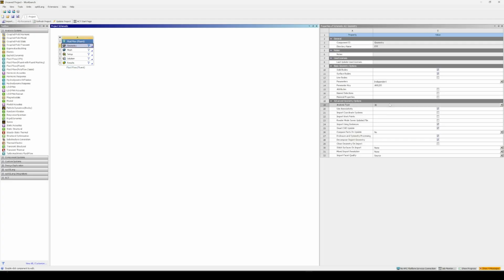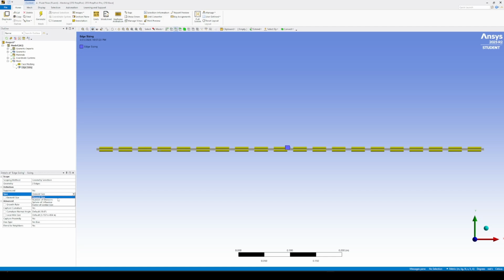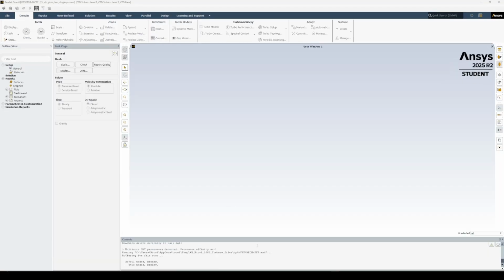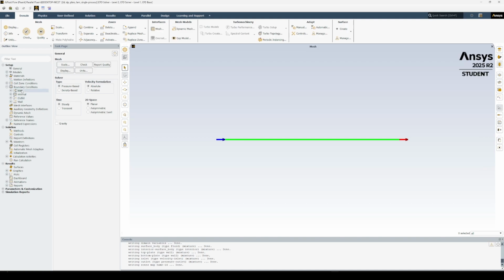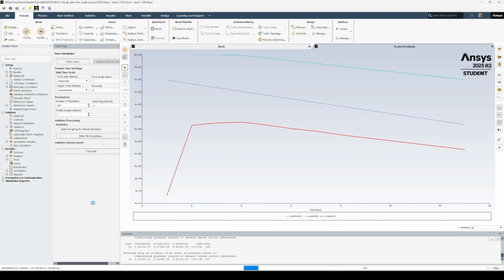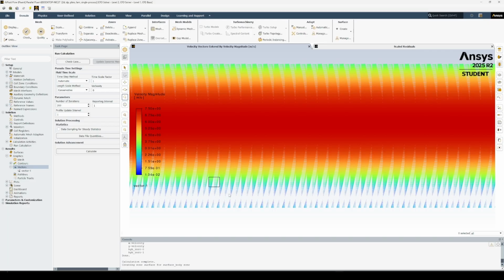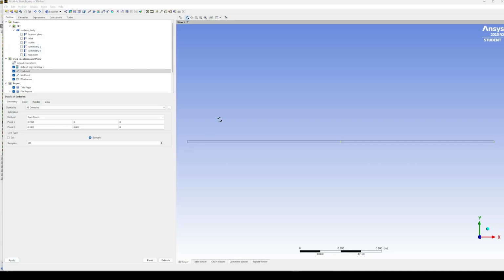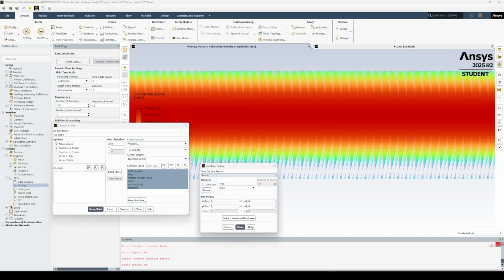Project 3 Fluent 2D Flow Simulation of Combined Poiseuille + Couette flow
Showing the steps om completing the simulation for this project.